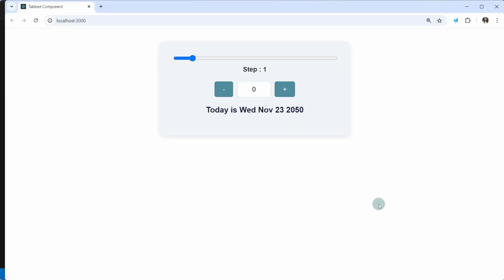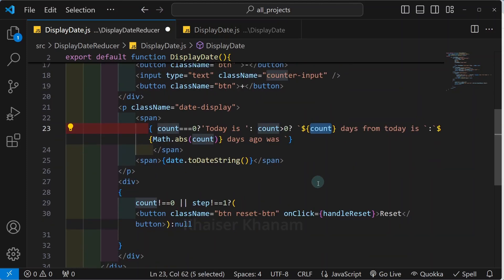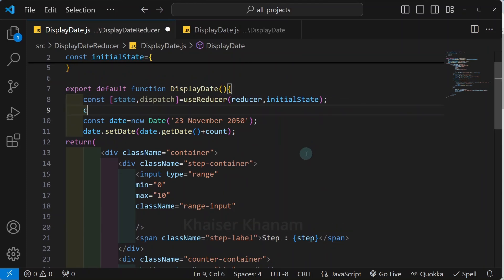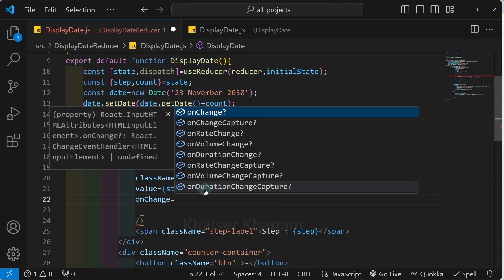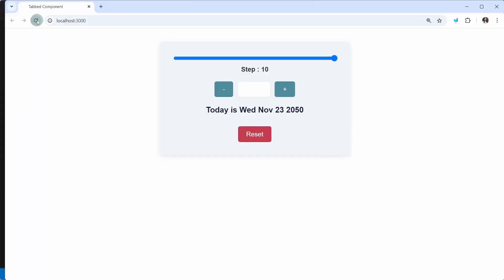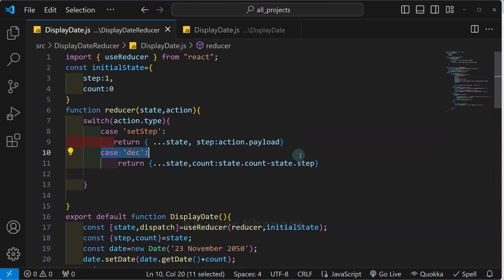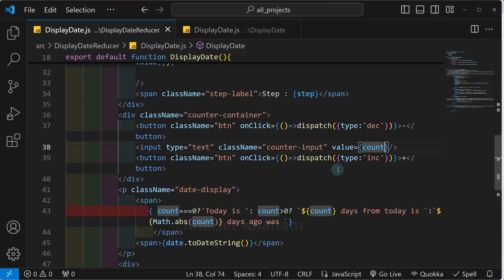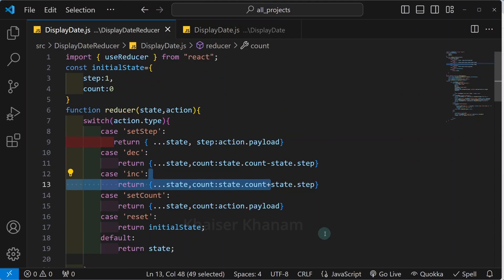Advance useReducer - [PROJECT] Display Date using Reducer - 16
❤️ Thanks for supporting Khanam Coding!

🎯The Best Approach I Follow to Master Redux Toolkit: Start from Scratch, Be Patient, and Go Step by Step!